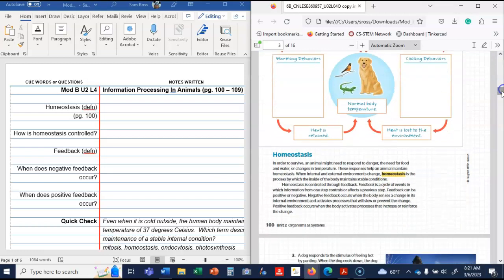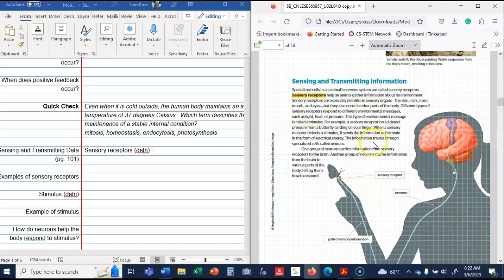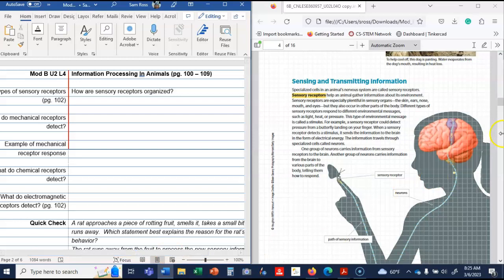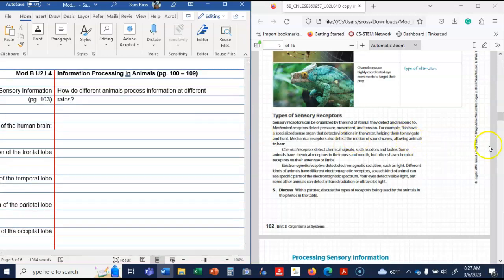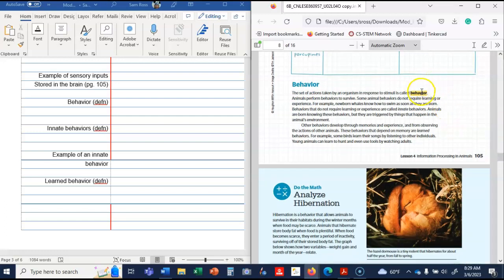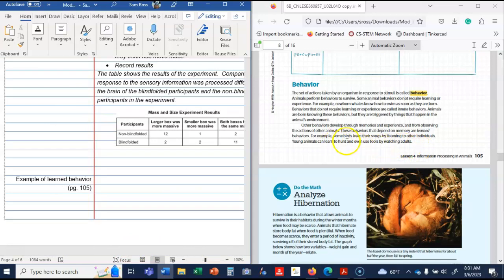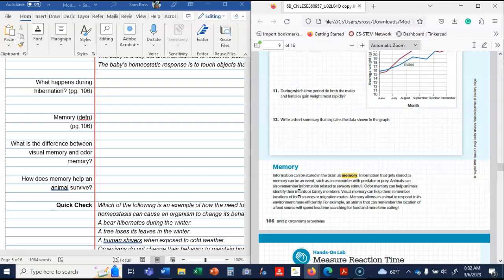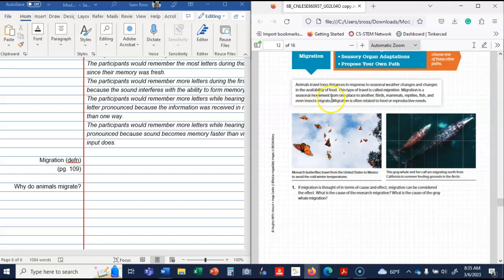Mod B U2 L4 Notes Video